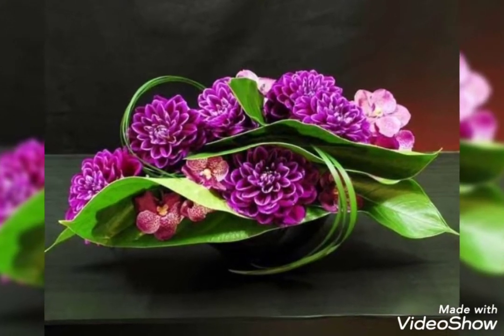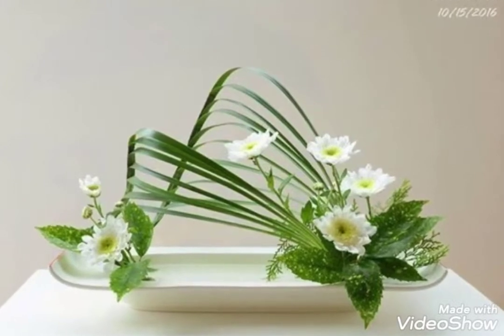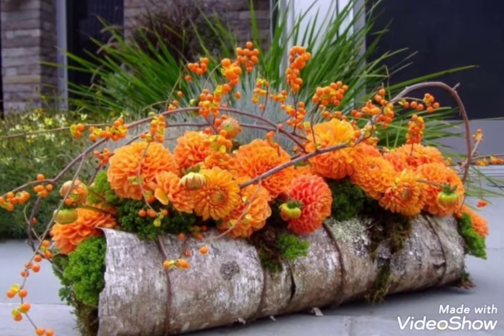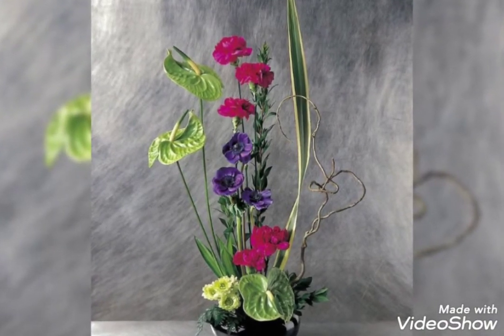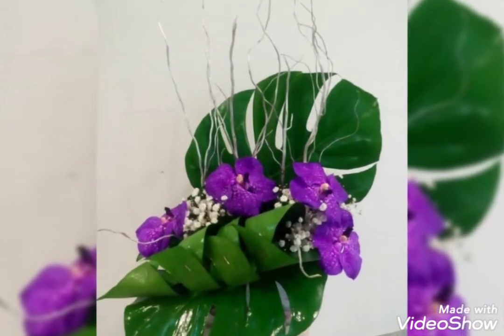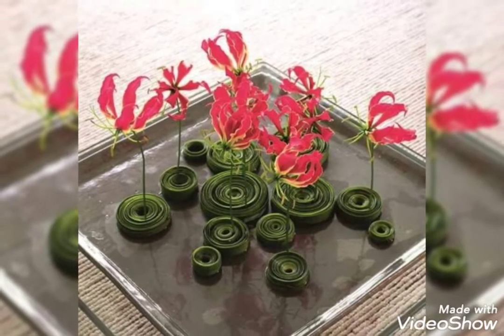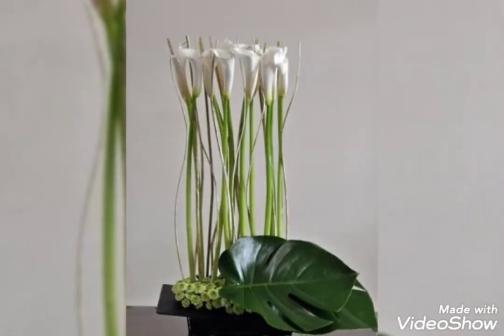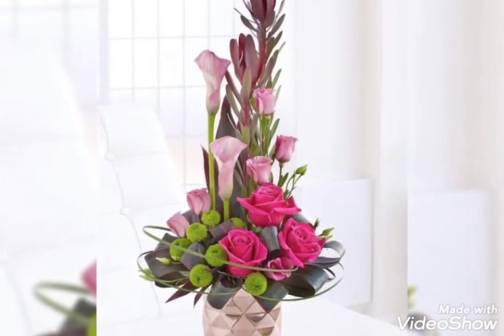Stunning and most adorable ikebana flower arrangements | Traditional ikebana flower decor